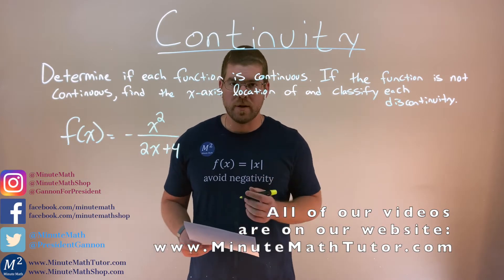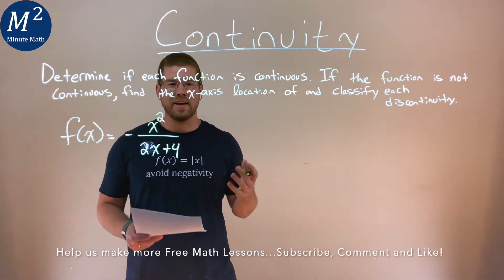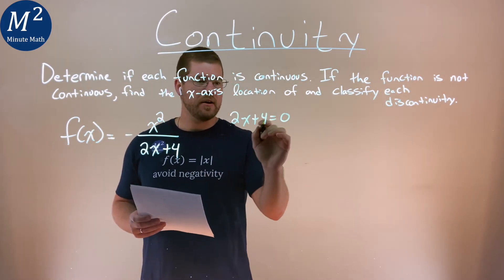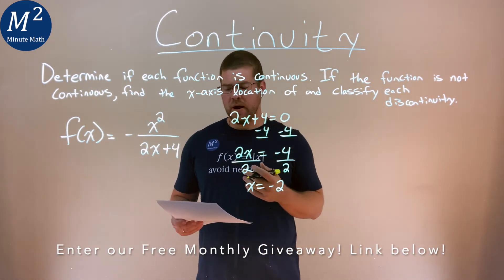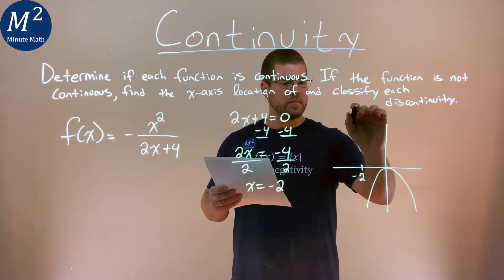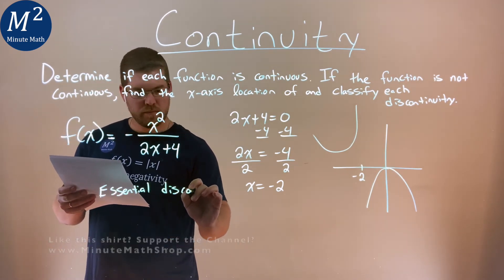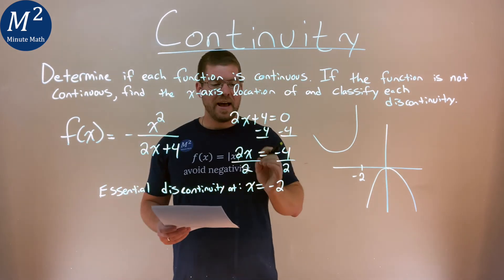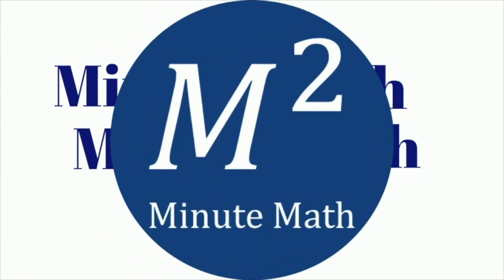When is f(x)=-x^2/(2x+4) continuous?